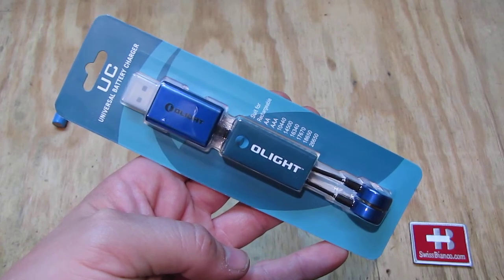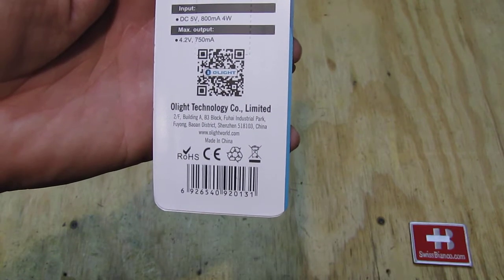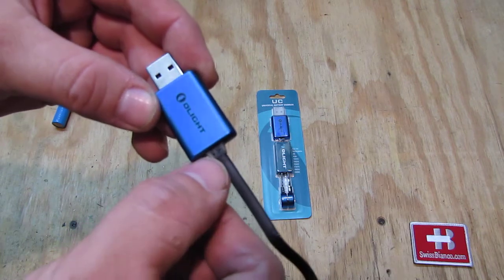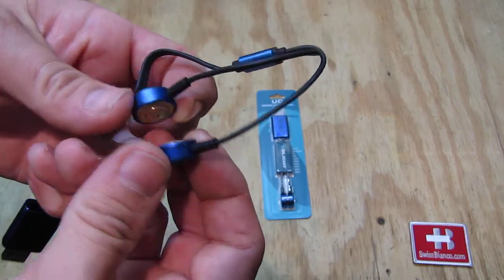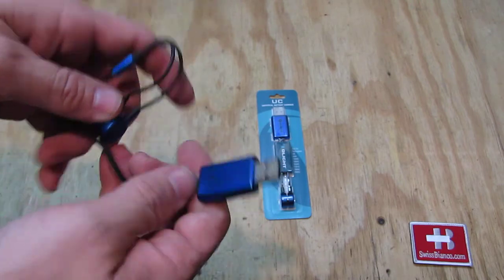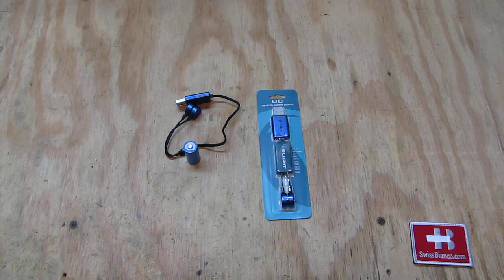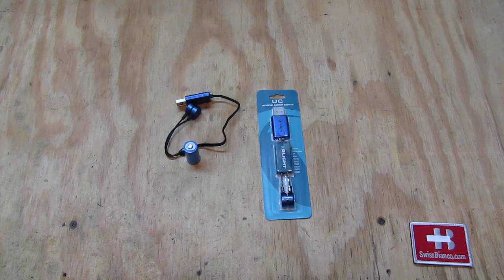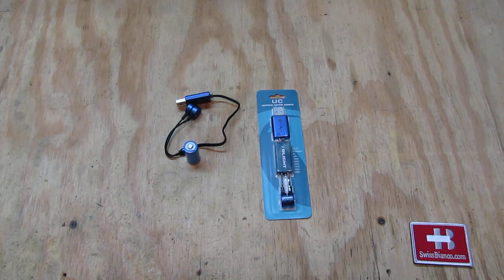olight uc - universal batterie charger - compact for easy travel